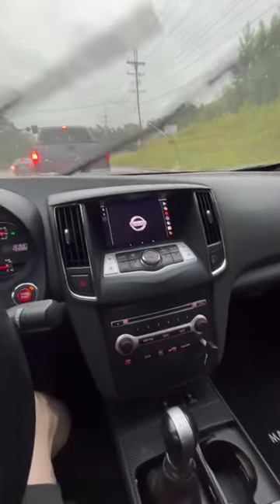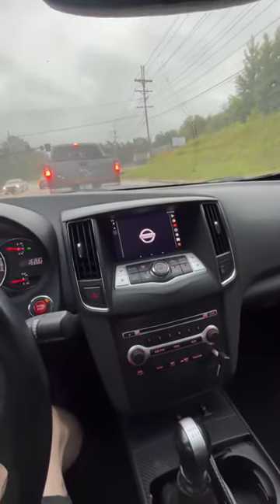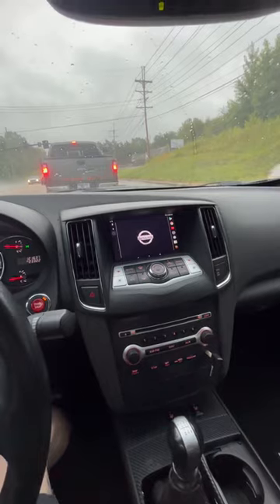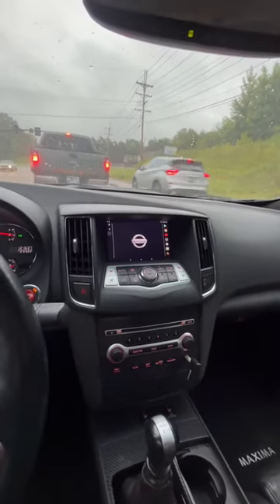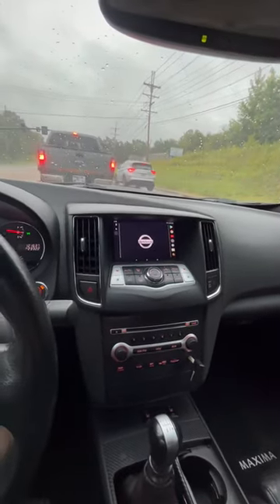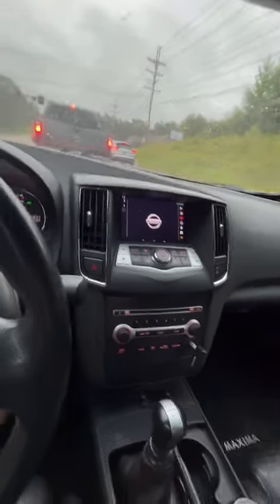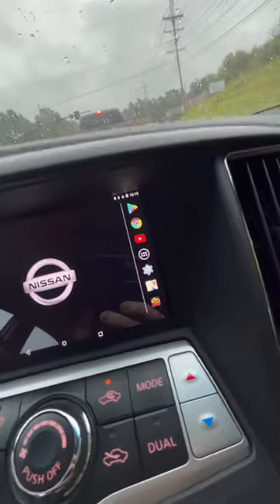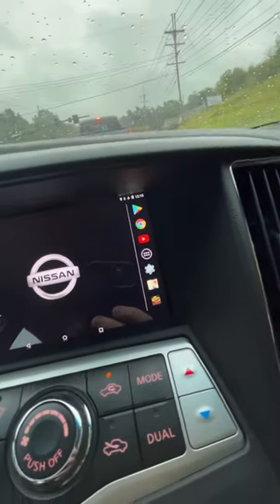Six Speed 7th Gen Maxima Nexus 7 Dash!